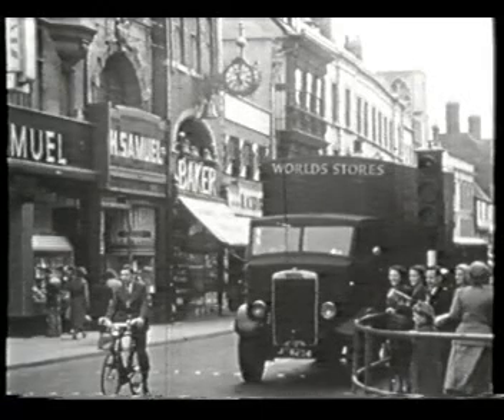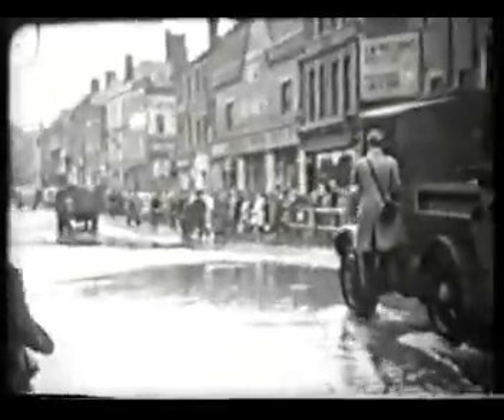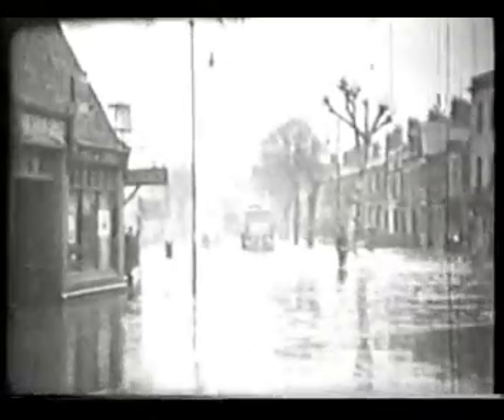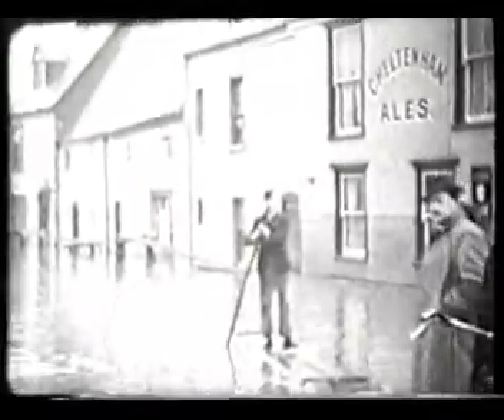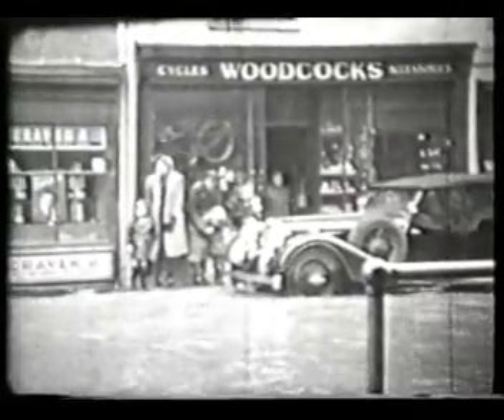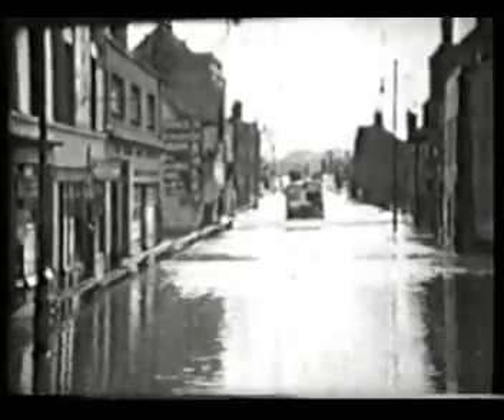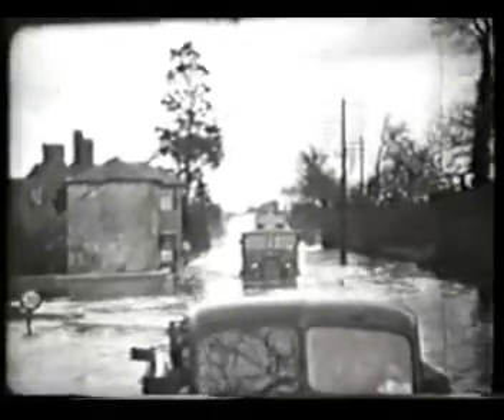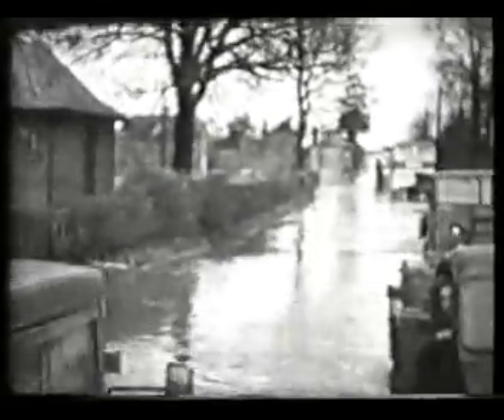1947 Gloucester floods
Video of the 1947 flood we have been hearing a lot of lately,A result of the thaw of the "Winter of 47",Pre flood defence.